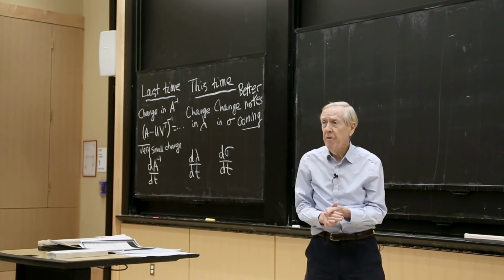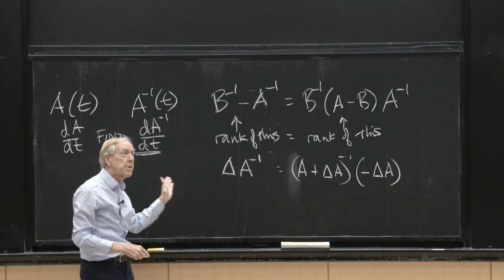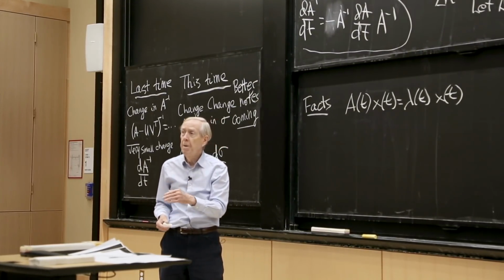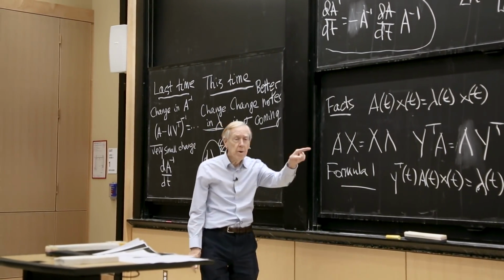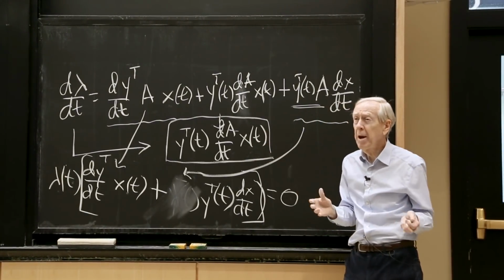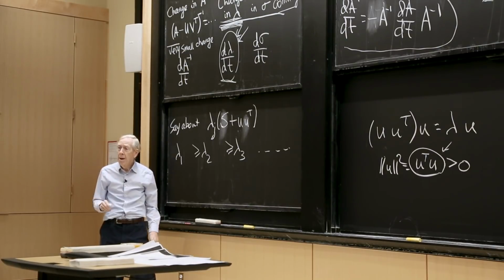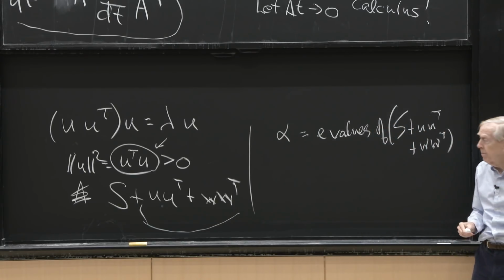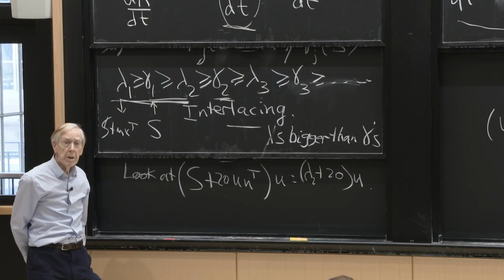15. Matrices A(t) Depending on t, Derivative = dA/dt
This lecture is about changes in eigenvalues and changes in singular values. When matrices move, their inverses, their eigenvalues, and their singular values change. Professor Strang explores the resulting formulas.